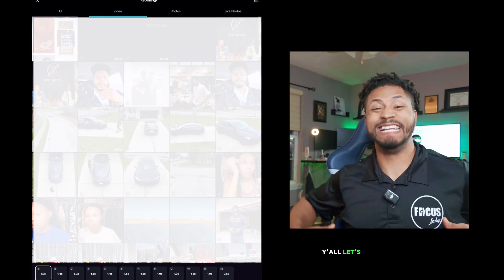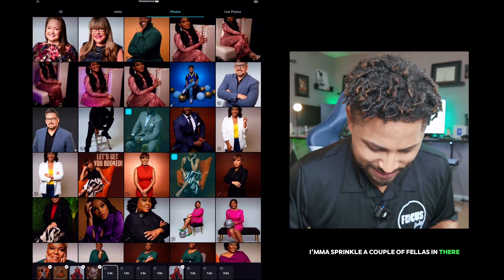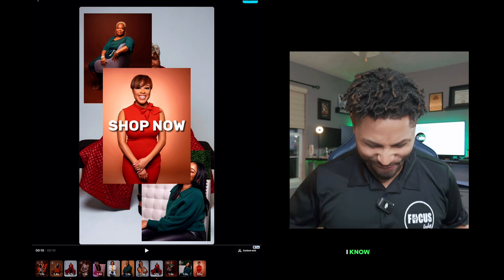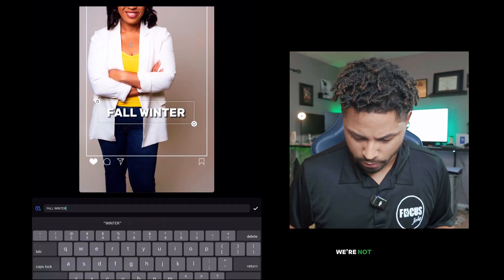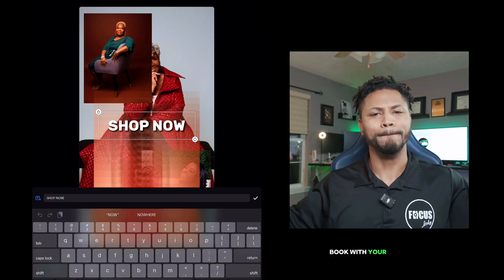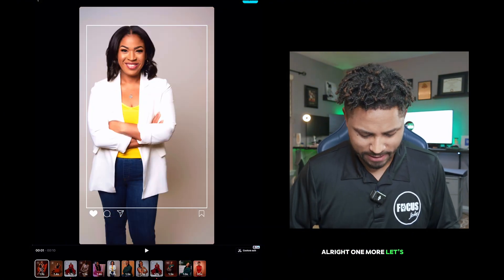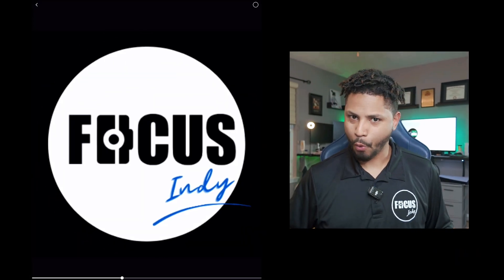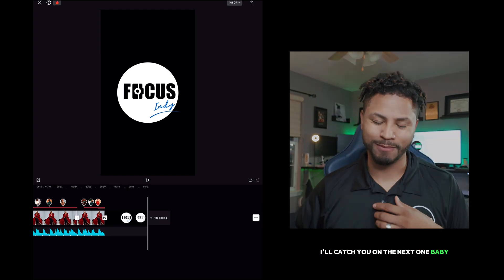CapCut Template for Headshot Promo! - TUTORIAL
Welcome back to the ‘Edit with Me - Osmo Pocket 3’ series! In this episode, we’re diving into the world of headshot marketing ads using CapCut templates. Join me as I select the perfect CapCut template (Tiktok Clothing Product Display Template) for a stunning headshot promo in under 6 minutes! 🎬 Watch as I showcase the versatility of CapCut and the convenience of editing on the go with the iPad. As always, this was recorded on the DJI Osmo Pocket 3! Get ready to elevate your marketing game and captivate your audience with this quick and efficient editing session. Let’s dive in and create magic together! ✨